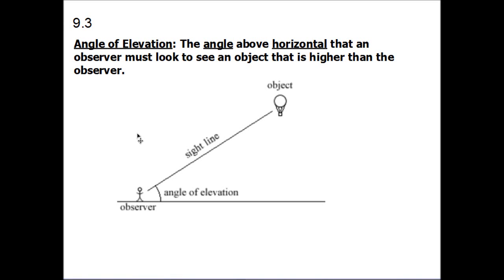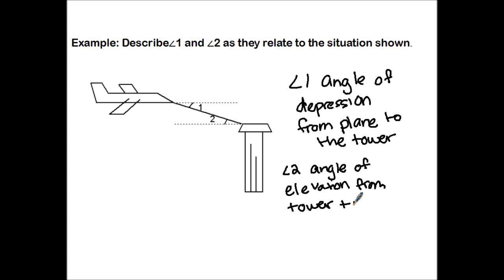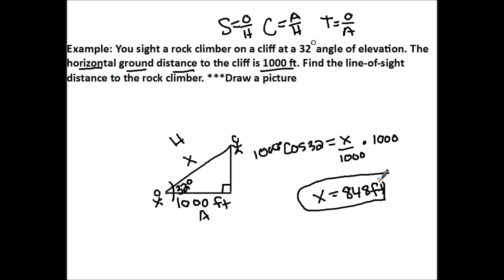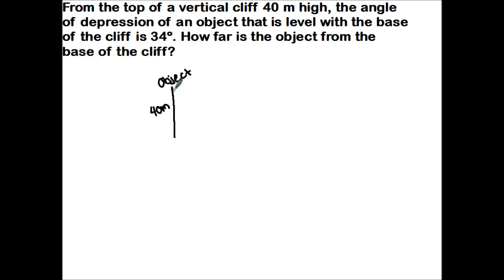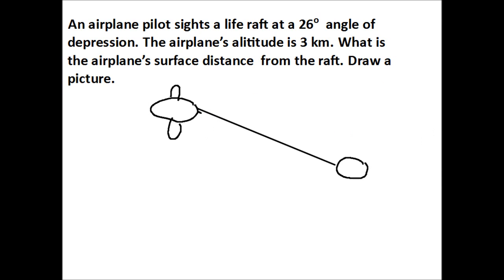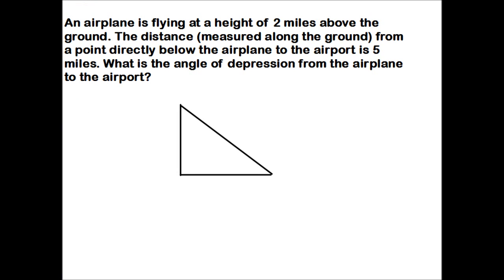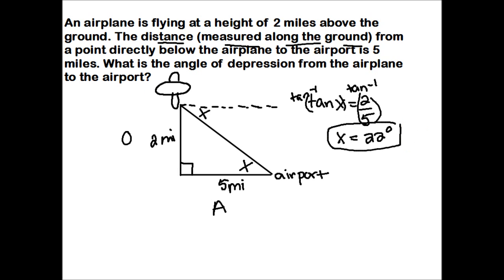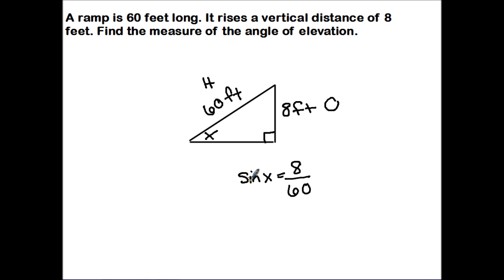9-3 Angle of Elevation and Depession